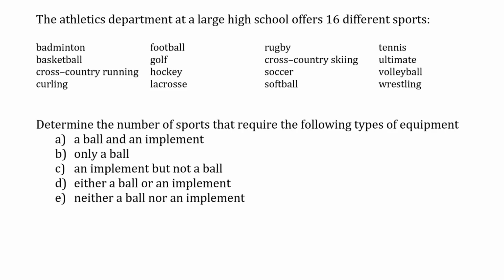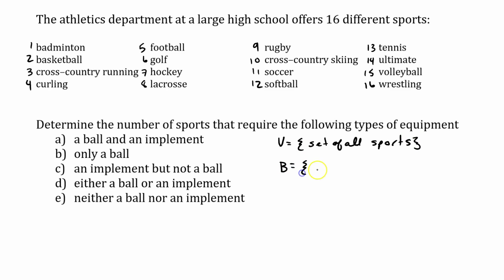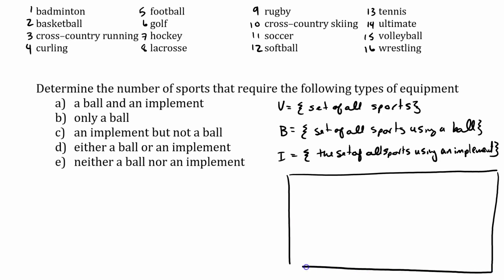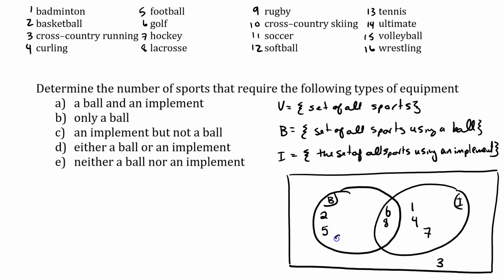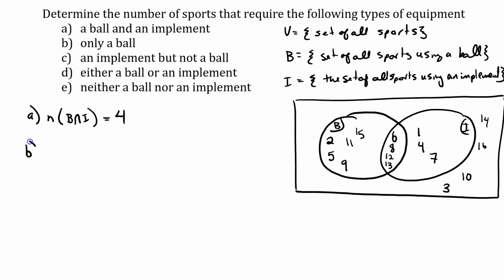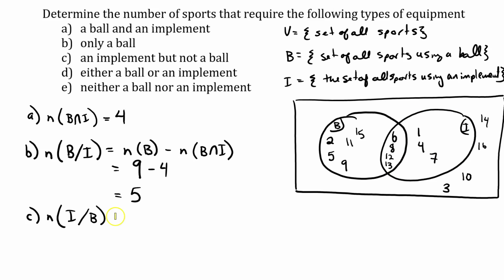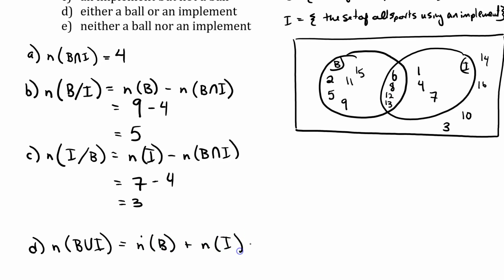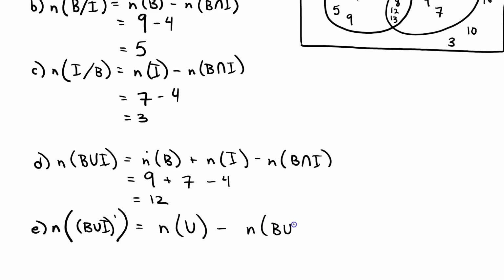3 3 Intersection and Union of Two sets 3